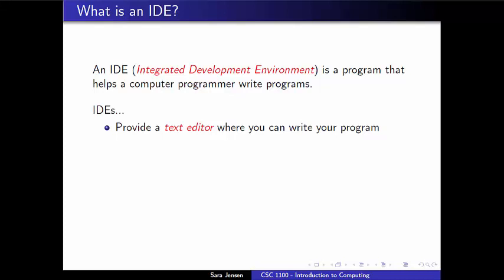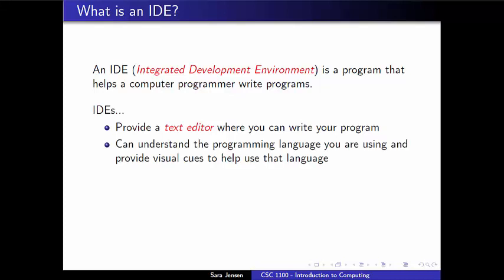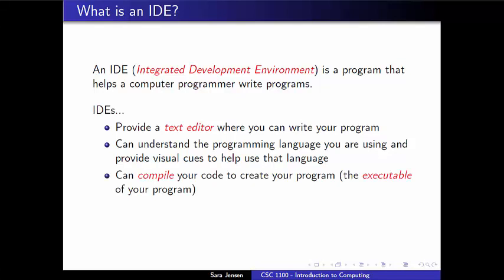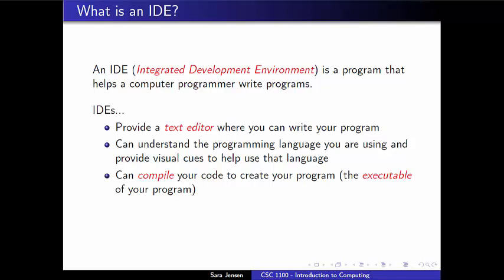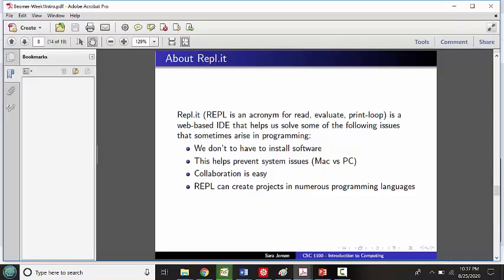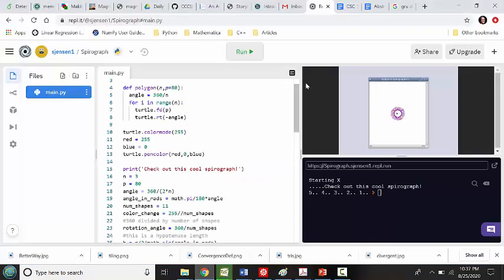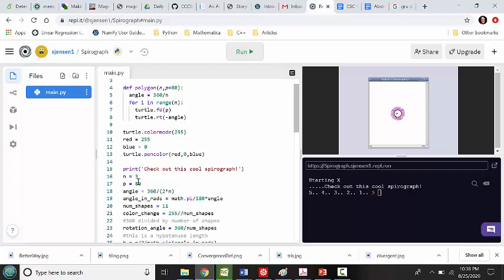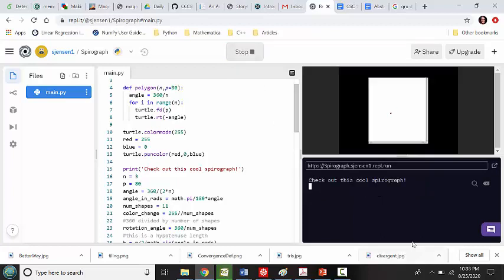Introduction To Computer Science - 3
A video discussing IDEs and the benefits of using repl.it as a a web-based IDE.